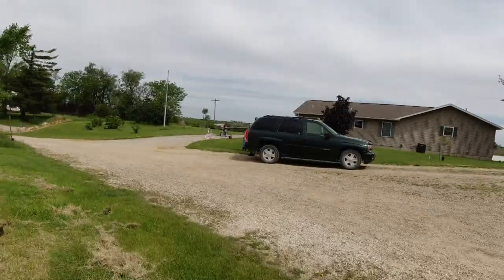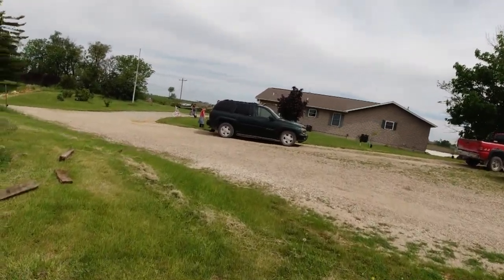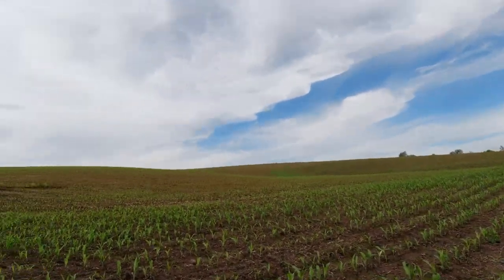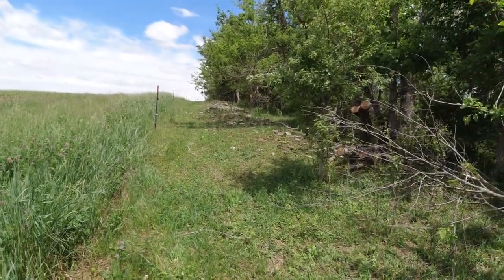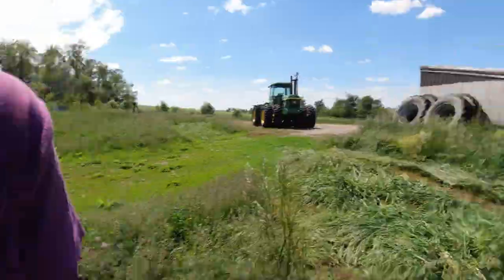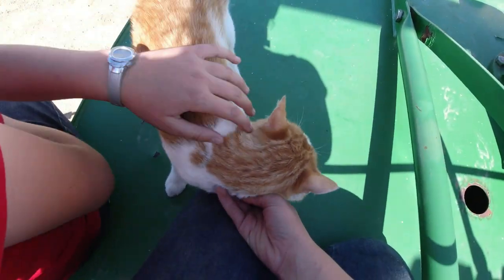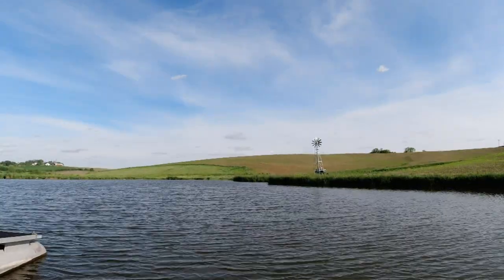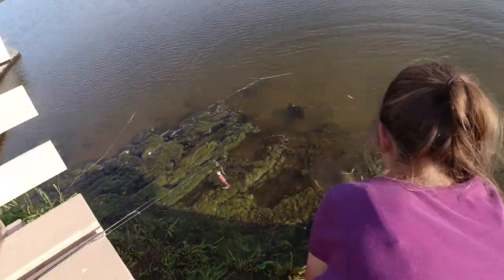Show toads, atv scouting, sanding the bass, stray cat, lots of fun, haying and spraying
It's time to mow the first cutting of hay!
We are also starting the second round of spraying!
Spraying + Haying makes for a pretty busy day and hopefully a good video!